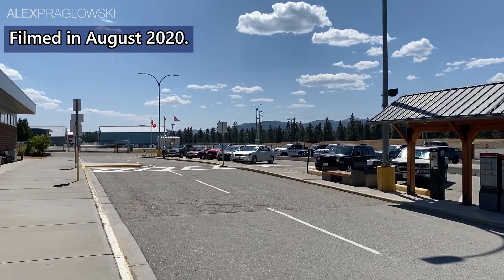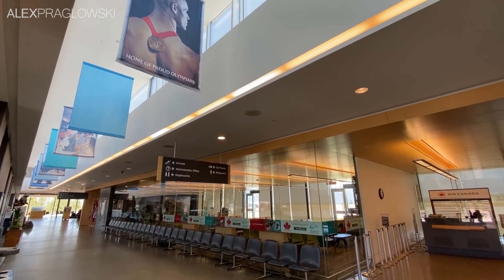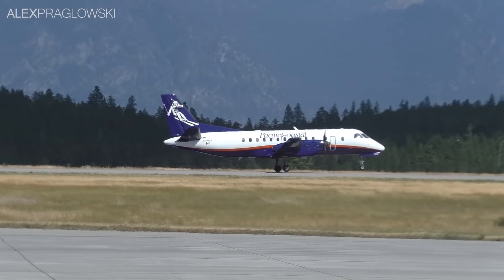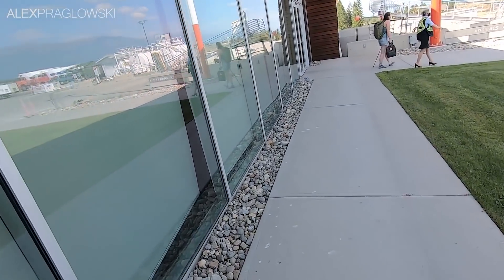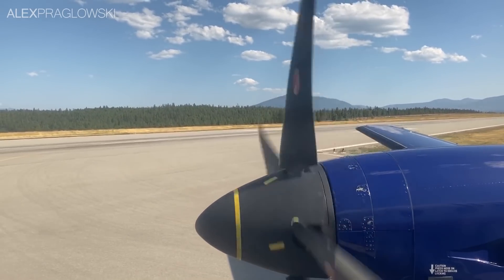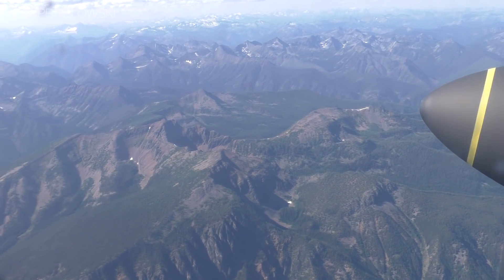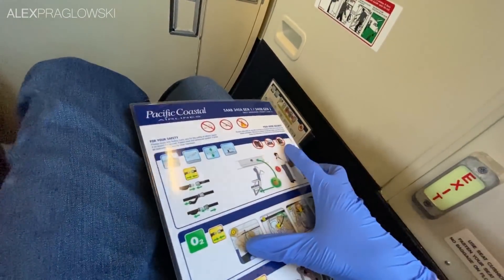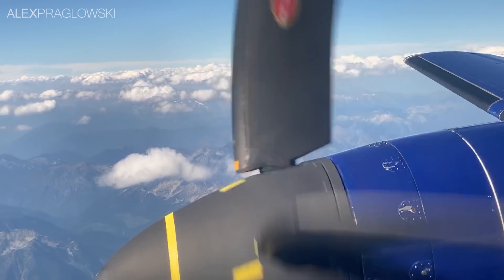FLYING THE SAAB 340B! Pacific Coastal Cranbrook to Vancouver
Back in August 2020, I flew from Cranbrook to Vancouver with British Columbia's airline - Pacific Coastal!

Although I've flown the WestJet Link Saabs twice now, I haven't flown on a proper Pacific Coastal Saab before - see what I thought of it on this super scenic flight within British Columbia!

FLIGHT INFORMATION
Airline: Pacific Coastal (8P/PCO)
Aircraft: Saab 340B (SF34)
Flight Number: 8P610
Seat: 2F
Livery: Snowboarder Tail
Engines: 2x GE CT7-9B
Registration: C-FPCZ
Route: Cranbrook (YXC) - Vancouver (YVR)
Callsign: PASCO 610
Runway used: 34 (YXC) - 08R (YVR)
Date filmed: August 2020